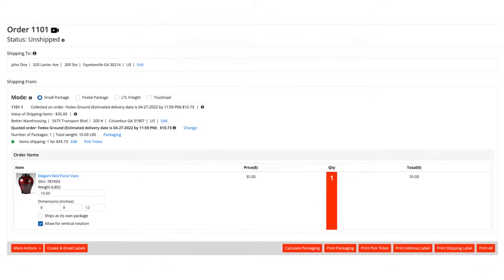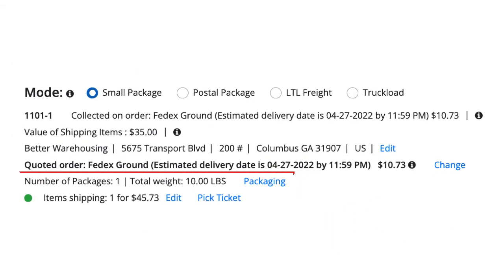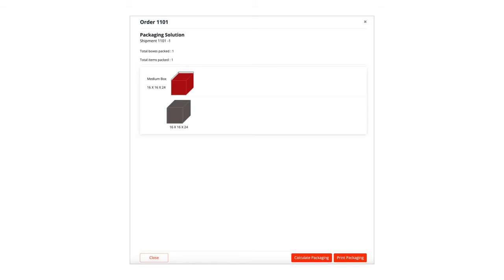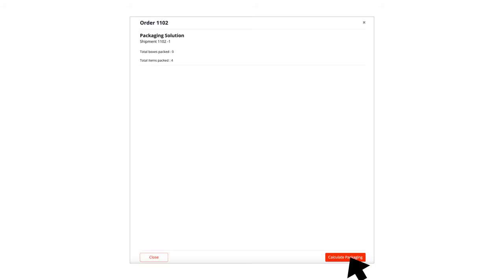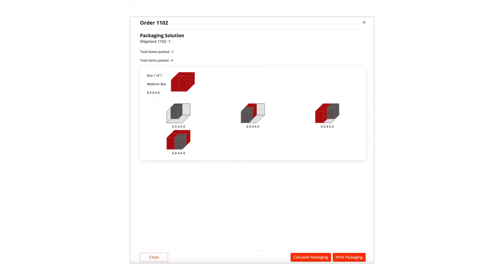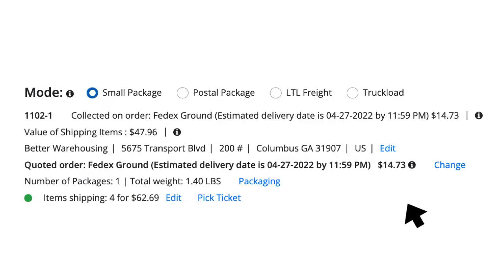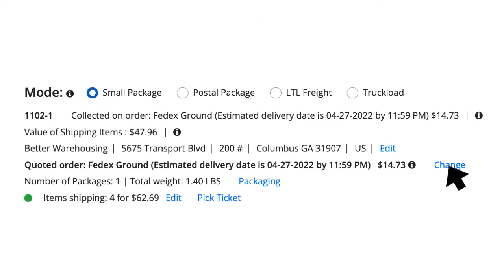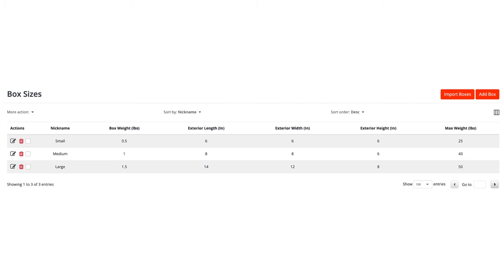FreightDesk Online's Box Sizes Directory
Learn about FreightDesk Online's "Box Sizes Directory" and how to use it to speed up fulfillment and lower the cost of shipping.